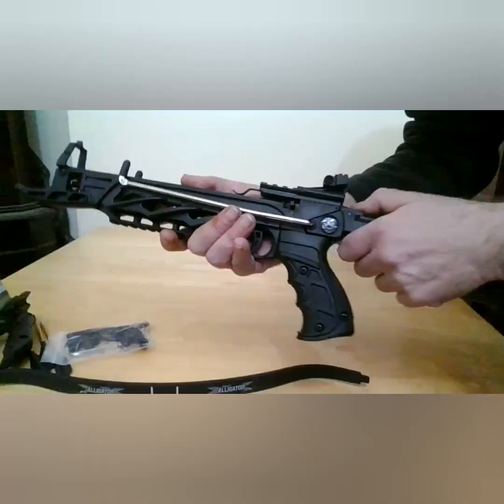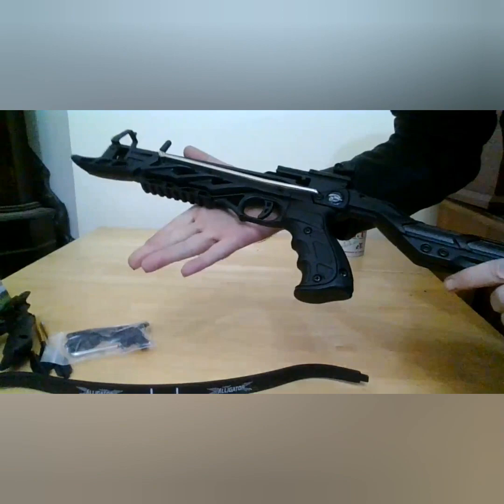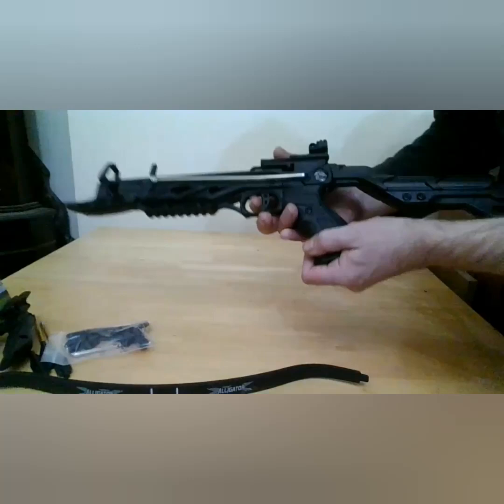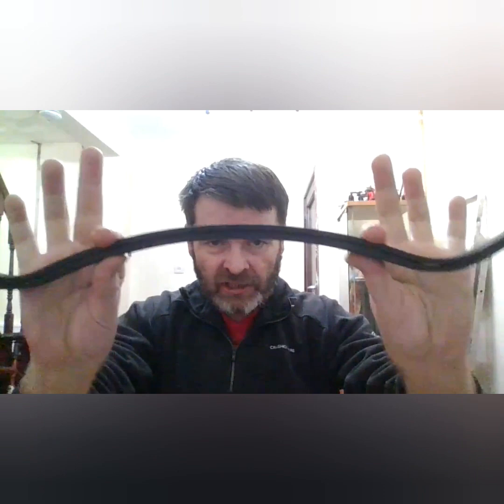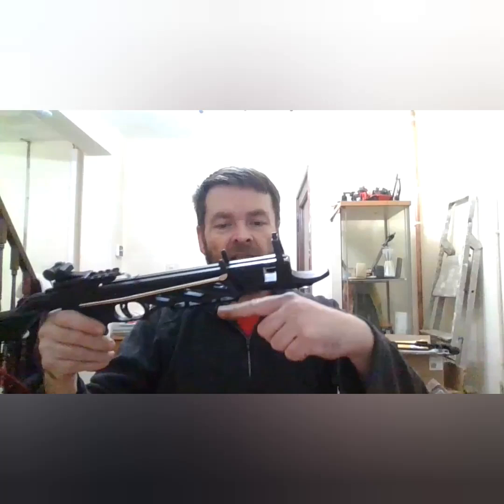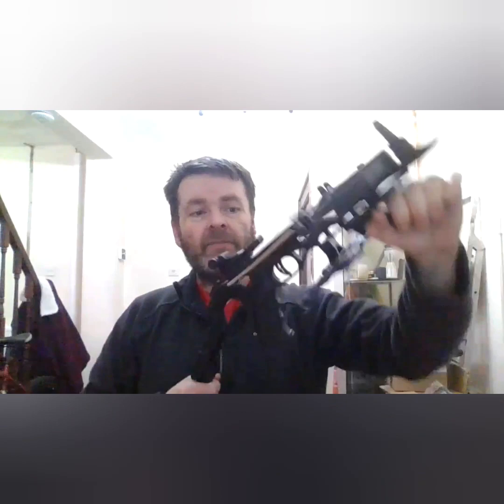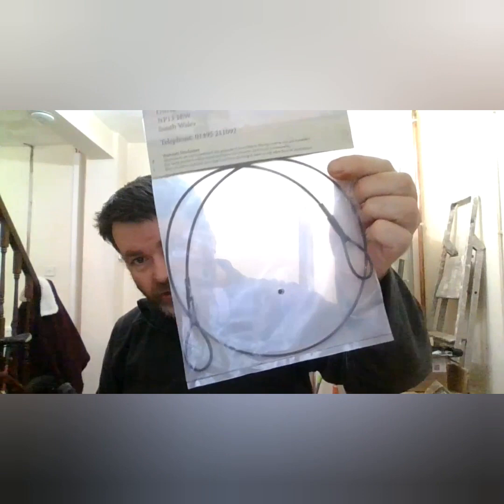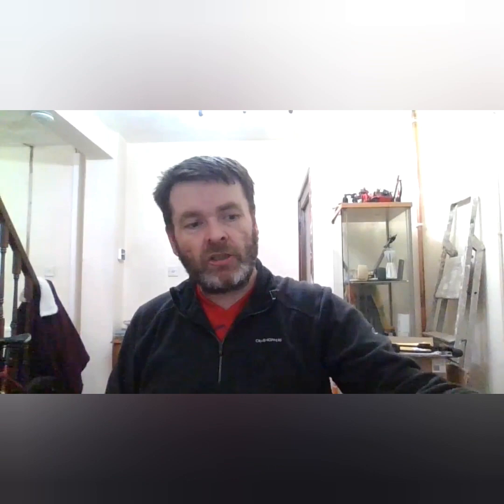Mankung Alligator OP360 unboxing pistol crossbow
new Vager bolts and my Newly built adderini available on my kp-fi channel and under pagan welsh on ebay uk. as adderini slingbow, even though its the crossbow version.

Part 1. Also known as the Anglo Arms Mantis, Bear Archery Desire XL, Anglo Arms OP360, with advertised raitings between 55 to 100lbs, pr in higher speck the YAK Terminator 3 or Even the Steambow Stinger, we will get to the bottom, of this Chameleon crossbow, over the next few epispdes, how this excellent design, lends itself to so many incarnations, since its 1980s,  conception by Barnett UK, as the revolutionary Commando military crossbow.

Real alternative to the steambow stinger 2 survival pistol crossbow
steambow stinger 2 survival Pistolenarmbrust mit 90lbs.

mini crossbow quiver
mike weaponcollector

I appologise for the awful editing, but i over ran by 3 mins and had to cut the guts out of it.
ill be doing a follow up video on this cracking budget crossbow, which is ideal for any homedefense bugout bag, back packing, and highly upgradeable